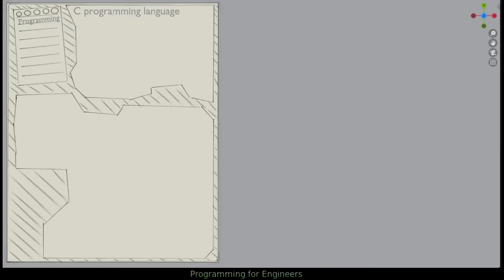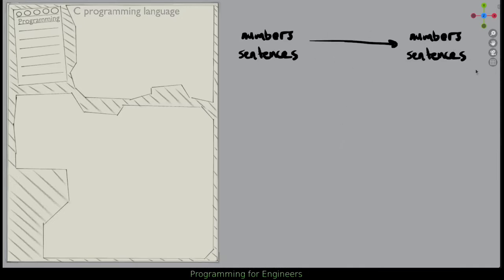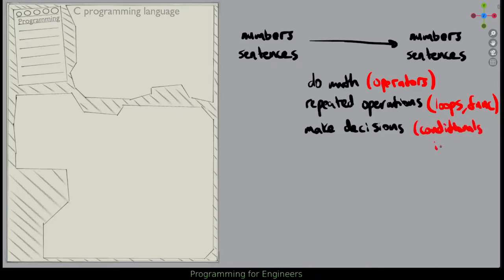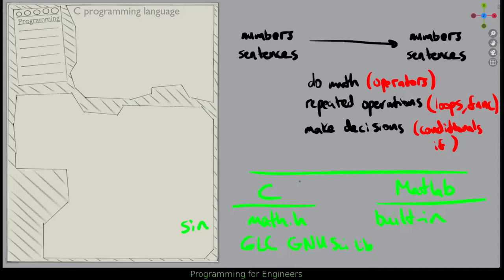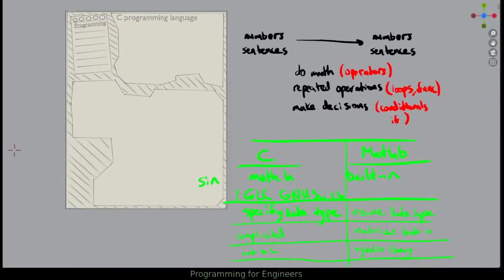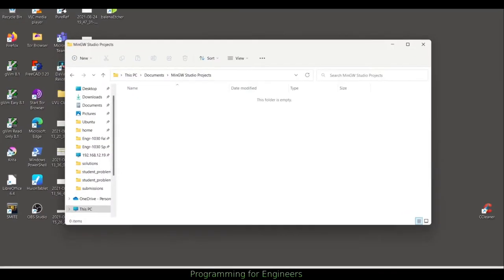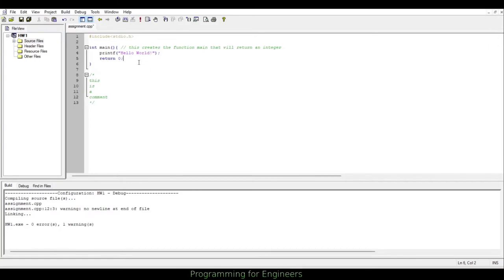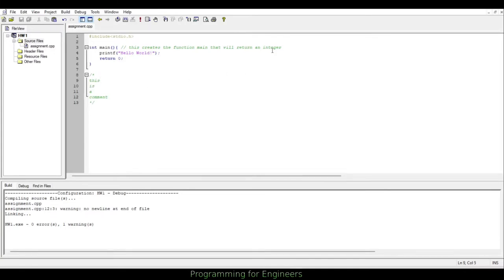C for engineers - Introduction to C Programming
This video is covers how to create and run C programs, create variables, do math operations, and more in the C Programming language. It's intended audience is those interested in the STEM field who have little to no experience with programming and want to figure out how to apply it to STEM.

0:00 Introduction
0:09 What engineers want out of and from programming
1:27 C vs other programming languages
4:43 Overview - Beginning C programming
4:48 Overview - How to run Matlab code
4:58 Overview - How to run C code
5:18 There are many ways to install C. You can go to many websites like: for instructions on installing C for your system
5:23 Windows running C - Using MinGW
6:47 Creating the most basic C file
9:42 Comments in C
11:29 Basic program in C to print something out
15:23 Runnging C Code in Linux (Ubuntu)
17:05 printf - creating a new line to enter the text down
17:23 Scope of variables in C
18:24 Data types for variables in C and printing them out
24:51 Naming variables
26:42 Calculations in C
31:05 Creating arrays
34:55 Managing variables in C
38:48 Creating higher dimensional arrays (like matrices)
43:03 Operations with arrays
46:20 Strings, arrays of characters
52:41 Doing math operations in C - exponent, logarithms, trigonometric functions
53:53 Using printf to print out multiple variables
56:39 Use the internet, it's the best informational tool out there